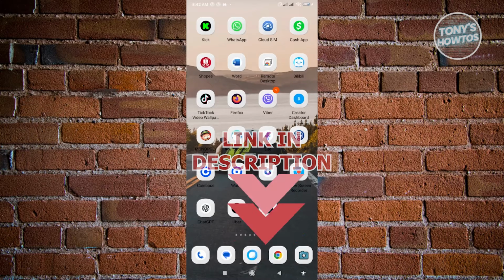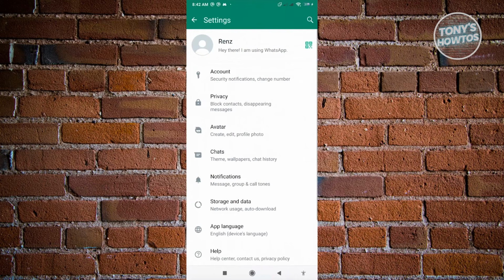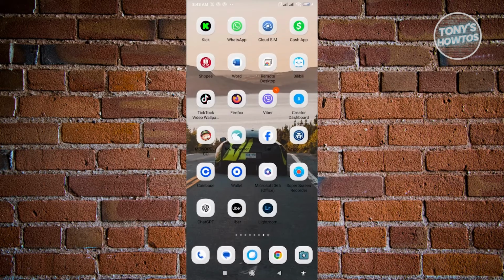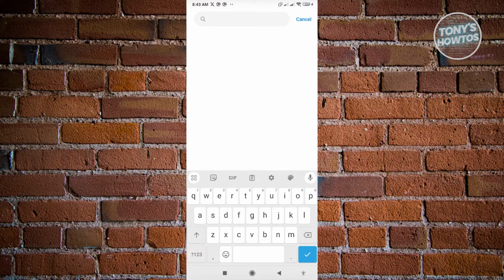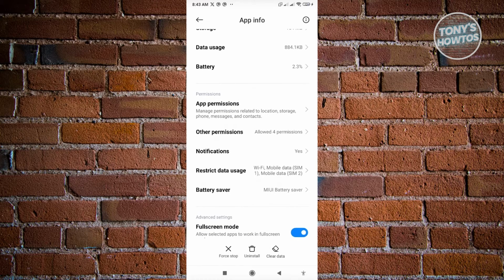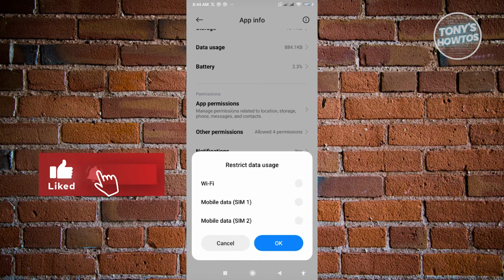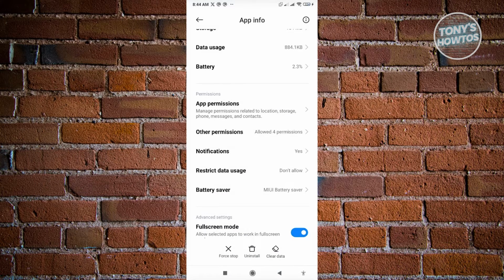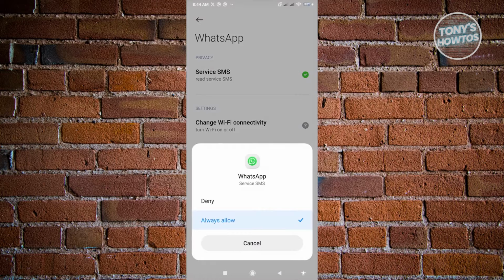How to Lock WhatsApp for Some Time (2026)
In this video I show you how to lock WhatsApp for some time in 2026. The quick and easy tutorial How To Temporarily Deactivate WhatsApp Without Deleting. Do you want to know how to lock your WhatsApp in 2026? Yes? Great!

This is a step by step instruction on how to hibernate WhatsApp. This is valid for iPhone models 8, X, XS, 11, 12, 13, 14 or higher with iOS 17, 16, 15, 14, 13, 12 and earlier. This is valid for Huawei, Samsung, Google Pixel, Xiaomi and other phones running Android version 11, 12, 13, 14. This is valid for Windows 7, 8, 10, 11. This is valid for Mac.